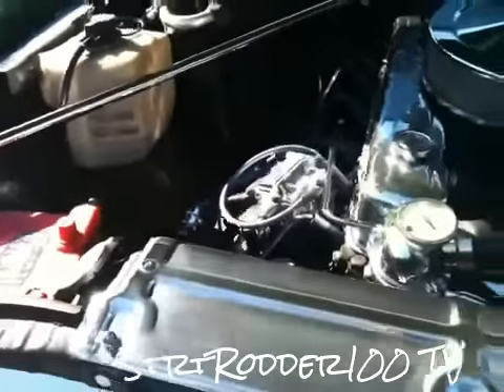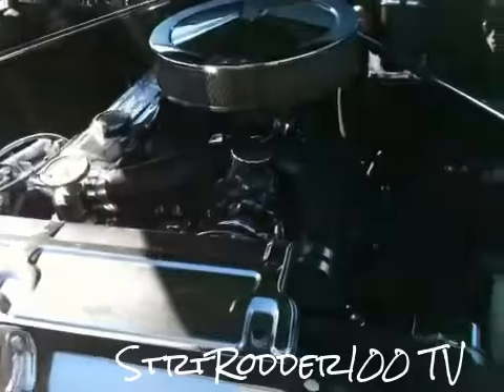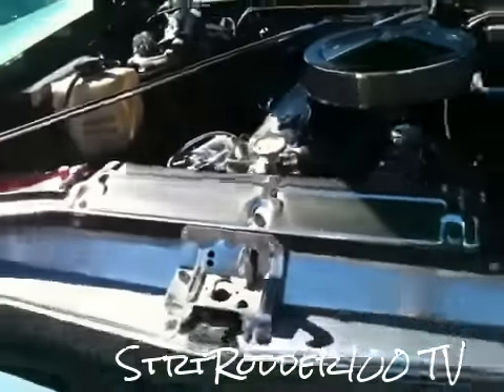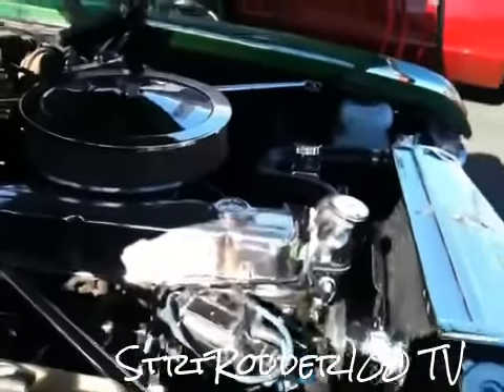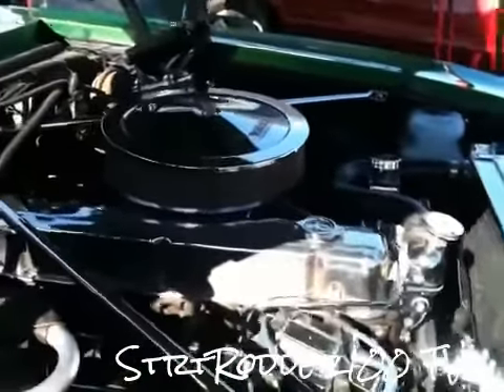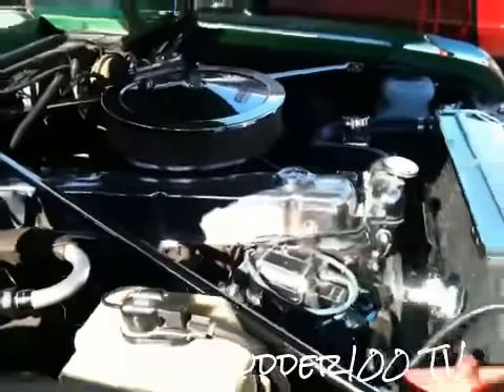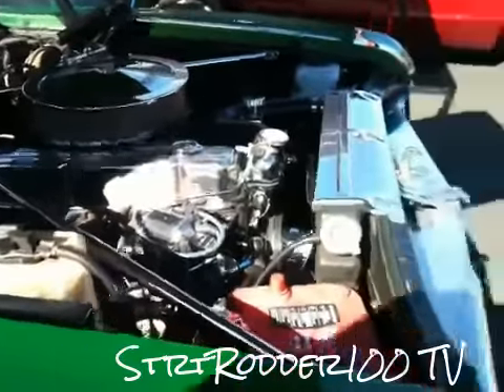1972 Nova Kane on 22" Irocs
1972 Nova Nick named NOVAKANE straight 6 motor Hei Dist, 350 trans on 22 inch IROC wheels